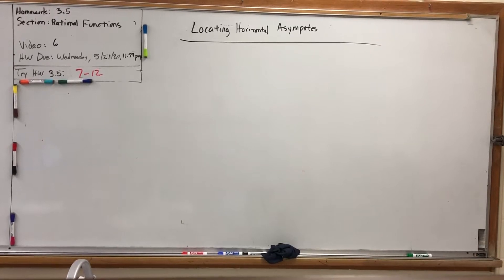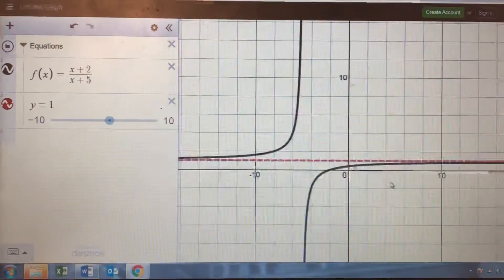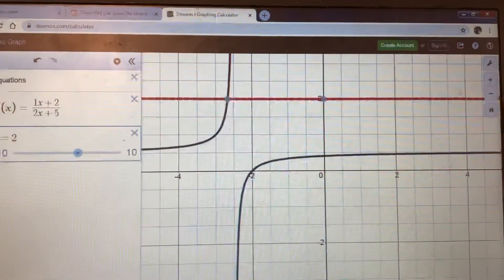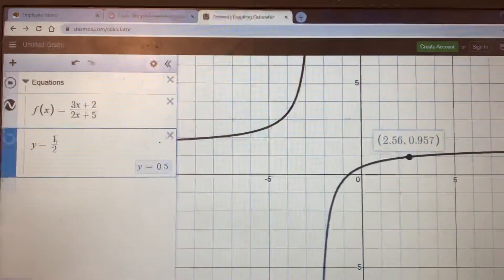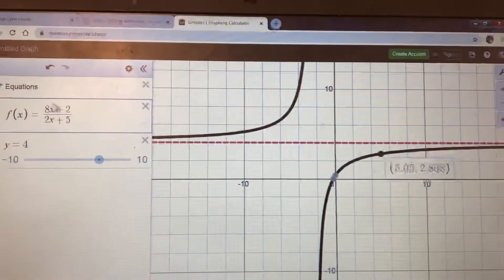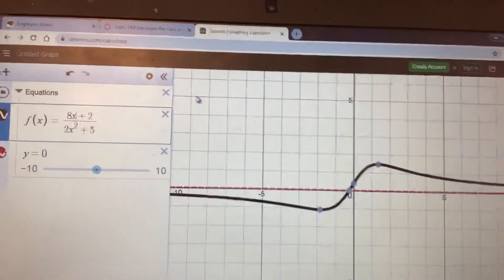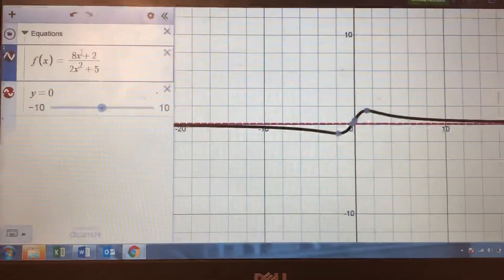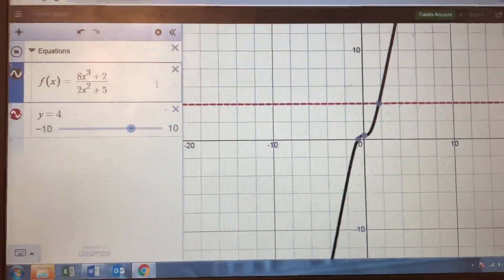HW 3.5 Rational Functions (6) – Discovering Horizontal Asymptotes in Desmos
Sixth video for HW 3.5 for MATH 1314 I02 at Tyler Junior College, Maymester 2020